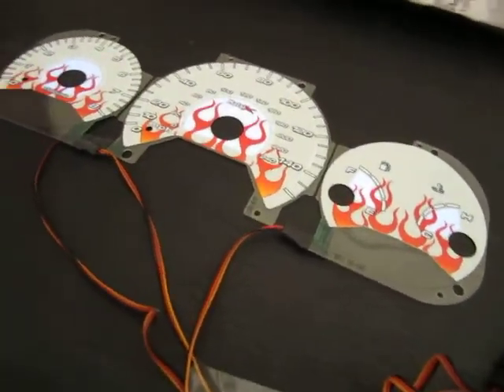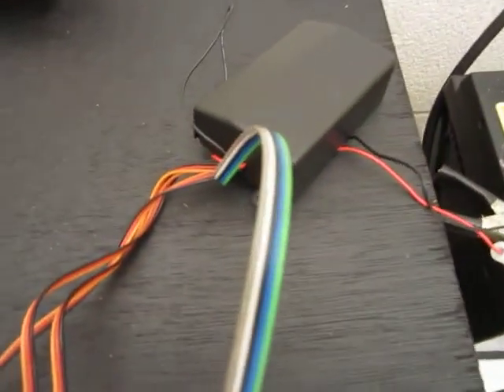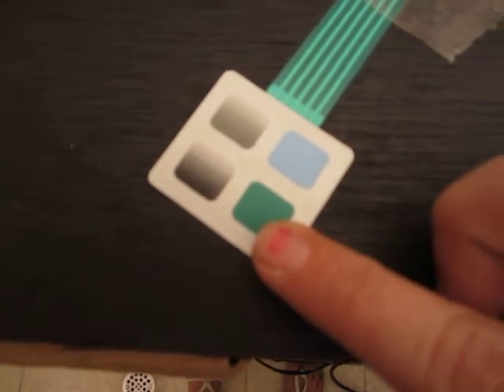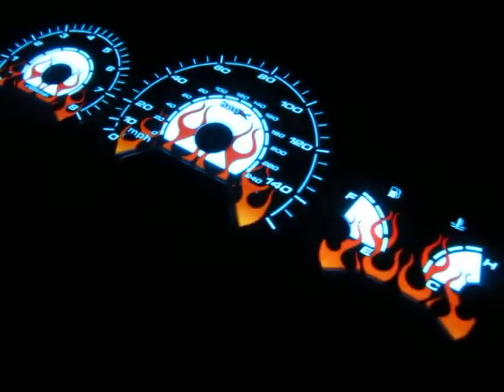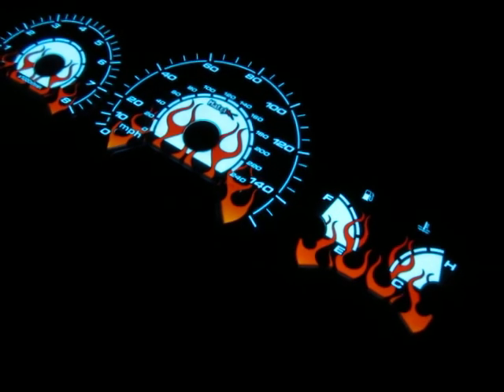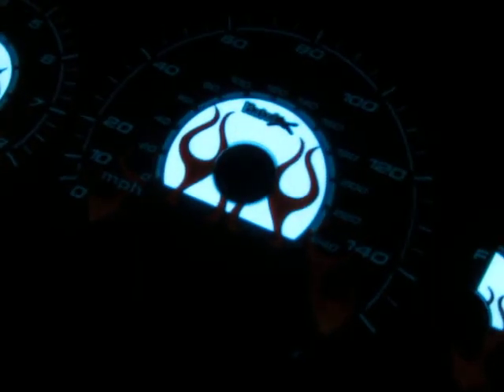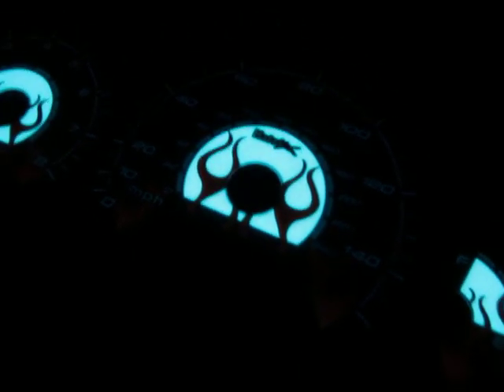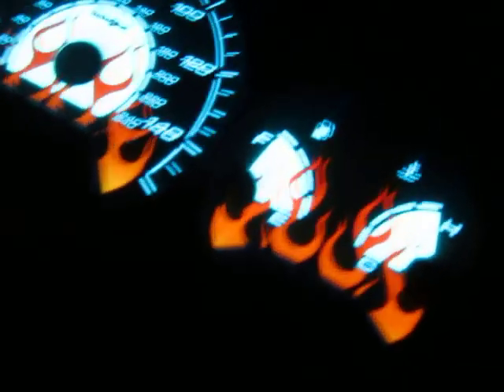Matrix Flamed Glow Gauges